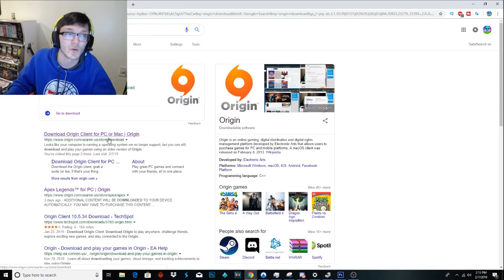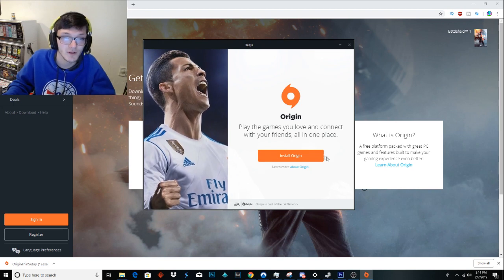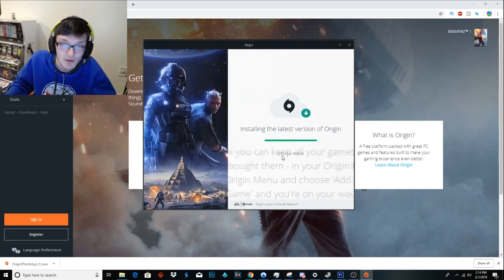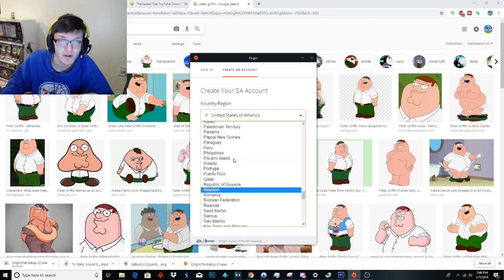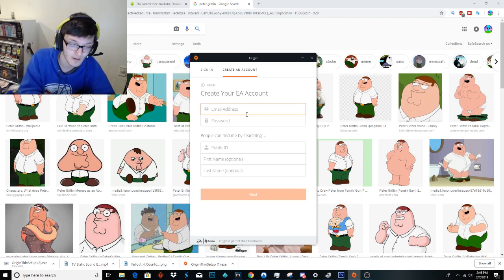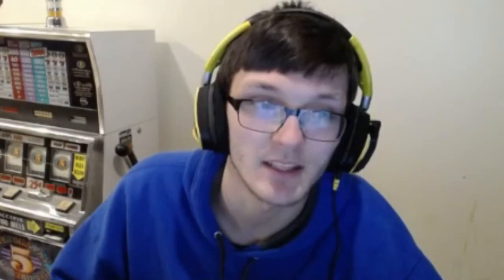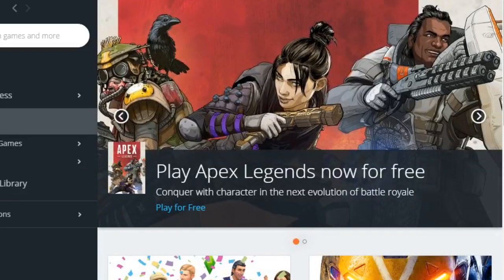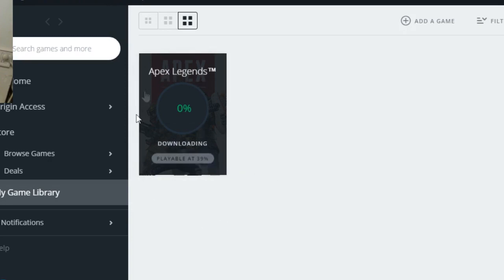How To Download Apex Legends on Pc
If you wanna know how to get Apex Legends this is the video for you.  To be completely honest it is not hard to download apex legends.  Its actually quite simple.  All you have to do is get the origin game launcher.  Make an origin account.  Then download apex legends off the origin store.  Here is it in step form

step 1.  Download Origins

step 2. make an origins account

step 3. download apex legends

I hope this video  helped at a few of you to install apex legends or download apex legends or get apex legends... However you wanna word it.  I did not see any good How to Download Apex Legends Tutorials on youtube yet so I was like why not make a How to download apex legends for pc video.  Anyways see u guys next video.